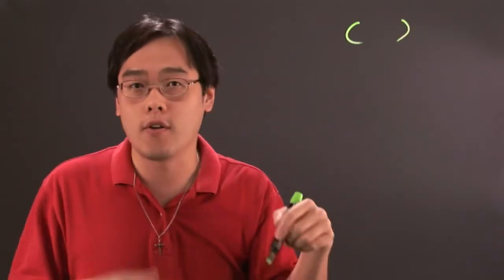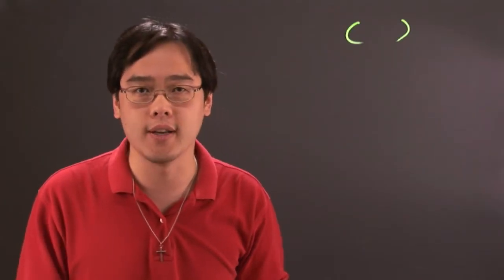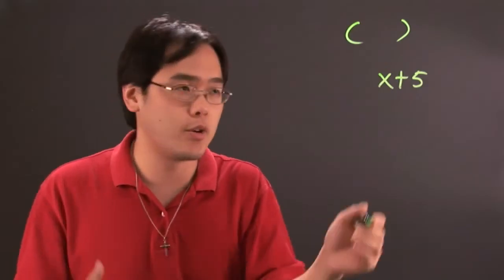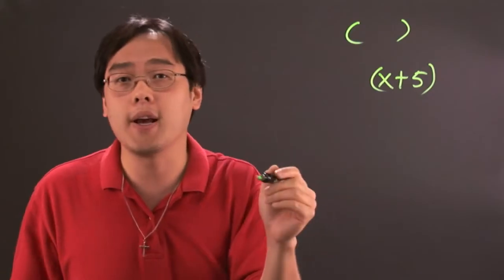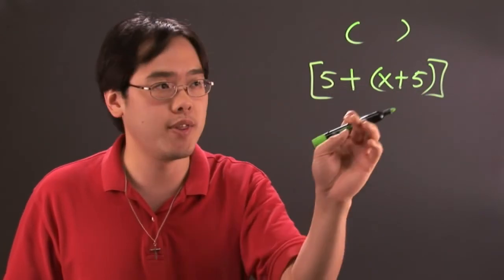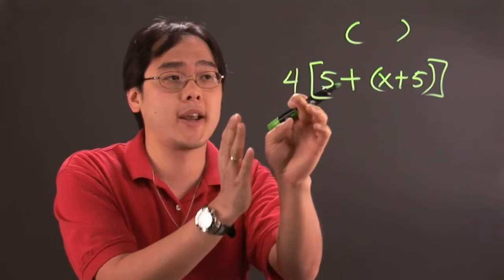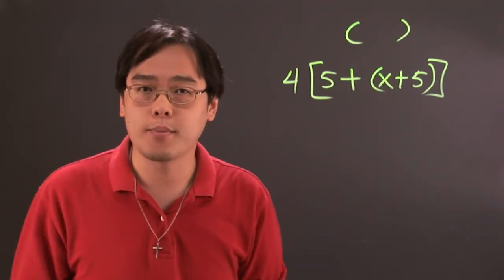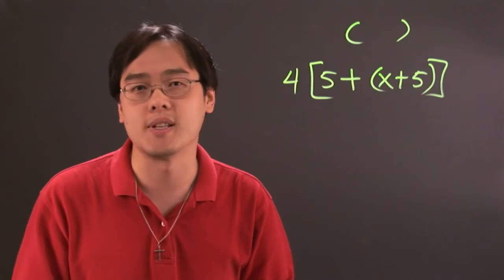When Do You Use a Bracket and a Parenthesis in Math?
When Do You Use a Bracket and a Parenthesis in Math?. Part of the series: Math Problems. Brackets and parenthesis are similar, but different, when it comes to their specific function within a math problem. Learn when to use brackets and when to use parenthesis with help from a mathematics educator in this free video clip.